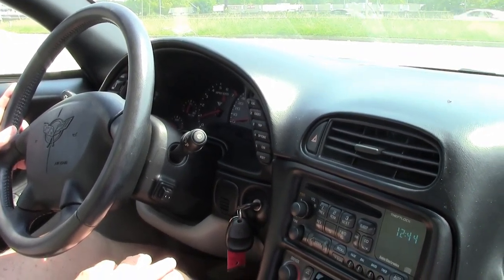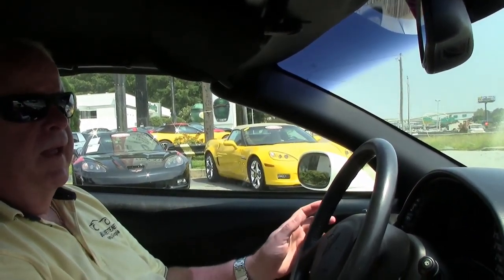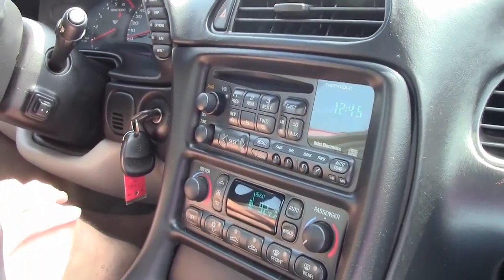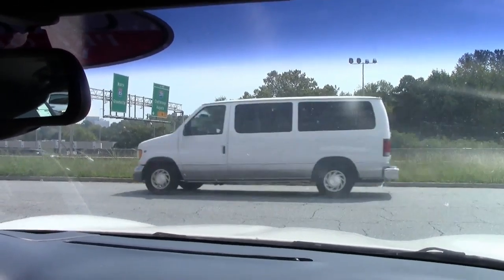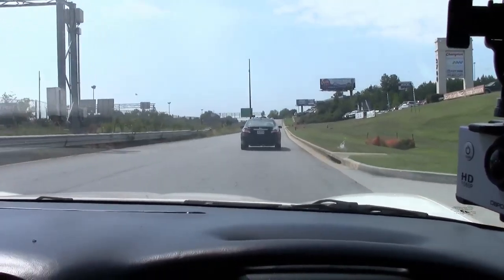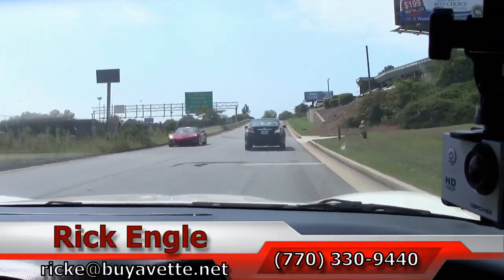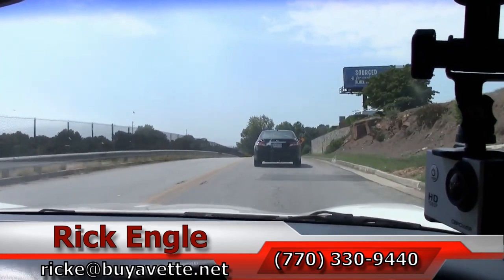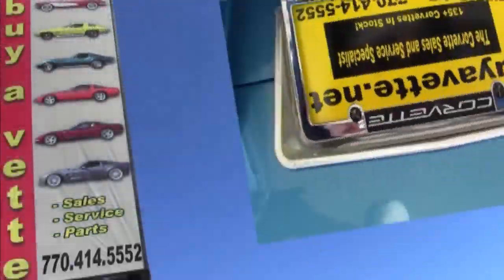2002 Corvette 1SC Convertible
2002 Corvette 1SC Convertible For Sale

Speedway White exterior, Light Gray interior, White convertible top. 350hp LS1 engine, 6 speed manual transmission, posi rear-end. Factory features include the $2,494 1SC Preferred Equipment Group (Heads Up Display, memory package, tilt-n-tele, dual power sport seats, auto-dimming rearview mirror, auto headlights,  fog lamps, dual zone electronic climate control), F45 Selective Real Time Damping suspension, polished wheels, Bose CD stereo, power windows, power locks, power steering, power brakes, power mirrors, power antenna, cruise control, ABS, traction control, Active Handling. Coming with a clean Carfax, LOADED with factory options, and sporting the ULTRA RARE White/Gray/White color combination, this 2002 Corvette Convertible is in nice condition, and shows 27,291 miles. This car's paint is vg, with a great shine. Convertible top is vg as well, and factory polished wheels are in place. Bridgestone Potenza RE760 Sport tires show an average of 9/32nds tread depth remaining. The interior of this 2002 Corvette Convertible shows vg factory leather seats and steering wheel, and vg-exc door panels and center console. This car is completely factory stock, has been fully serviced, and all instrument gauges, lights, turn signals, brakes, engine, transmission and rear-end are all in good operating condition. Please do not assume that this is an average condition Corvette, as Buyavette specializes in "hand-picked Corvettes" that are loaded with expensive factory options. All of our Certified Corvettes are way above average condition for the miles. In addition, they are all fully serviced. Consider that sellers rarely spend money getting full service before offering their car for sale. Dealers typically only wash the car before offering it for sale. We however adhere to strict quality control standards when purchasing, as well as inspections and service. All Certified Corvettes are fully serviced and ready to enjoy. Good luck finding another C5 with this color combination -- call us while we have this nice, low mileage 6 speed example! 27K Miles.